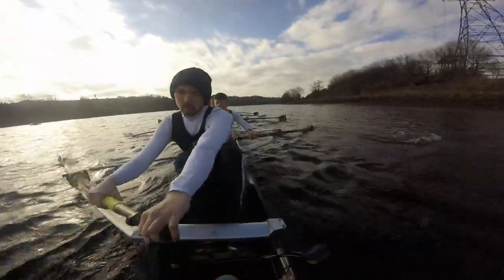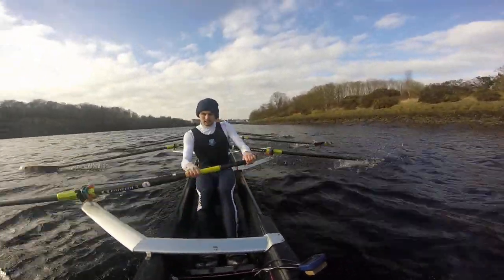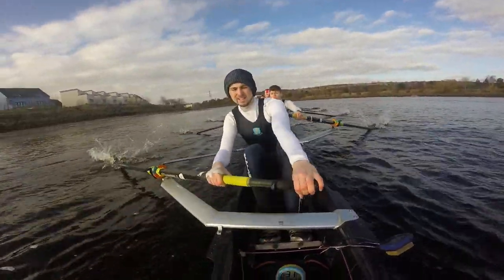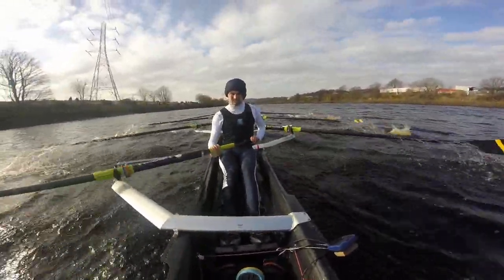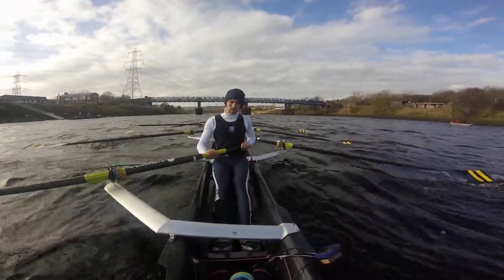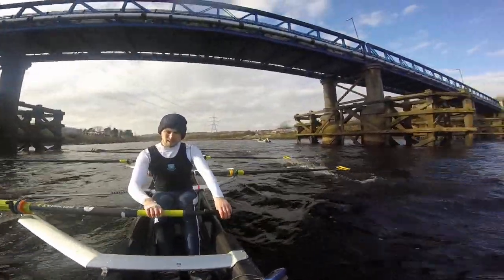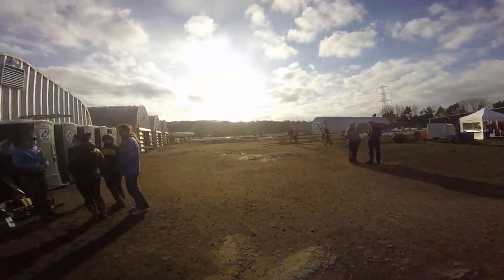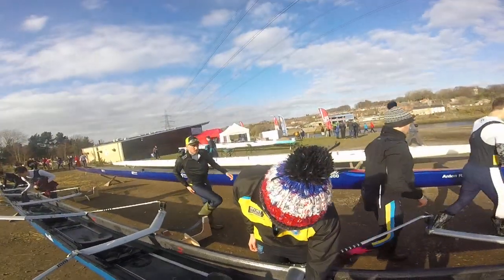Dogfish 2502182 bucs head